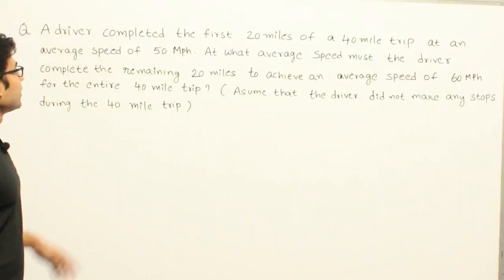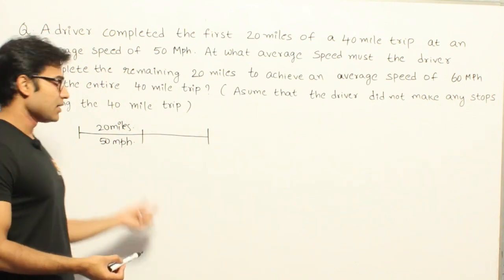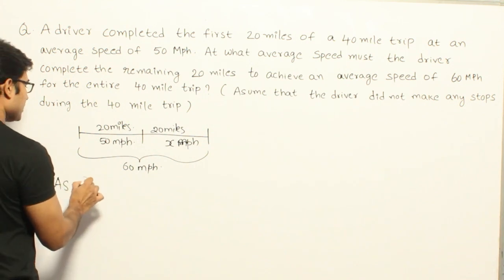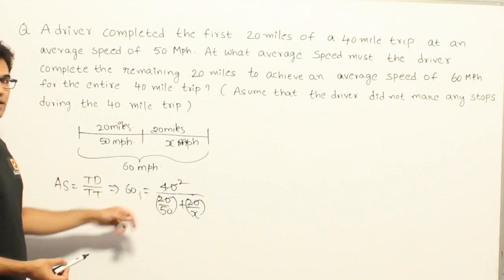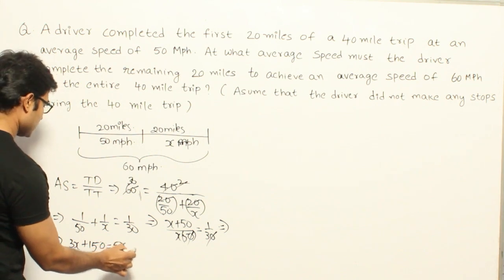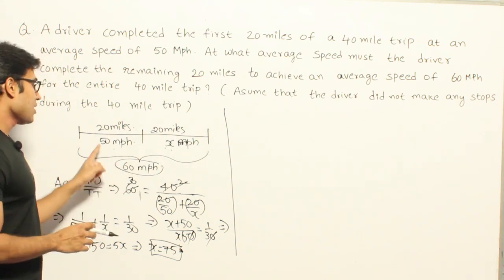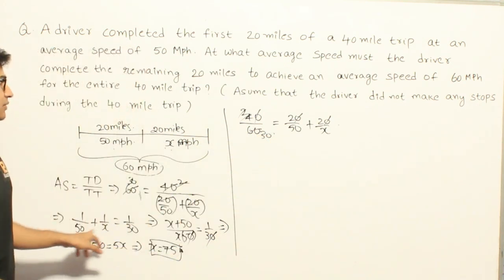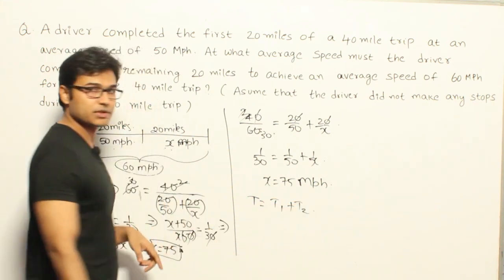Aptitude | Time & Distance | Example 19 on Time and Distance | Ravindrababu Ravula